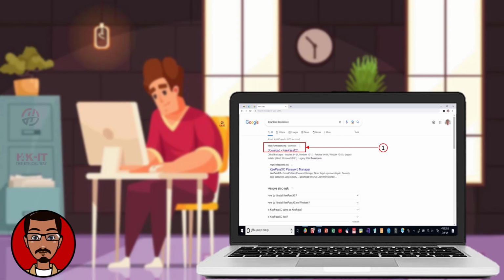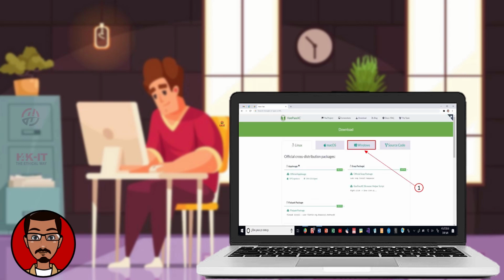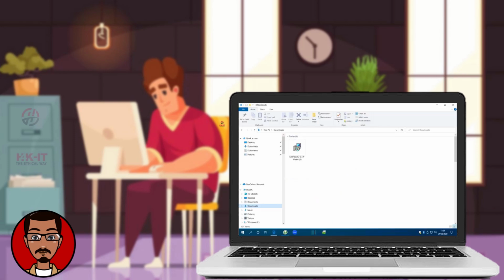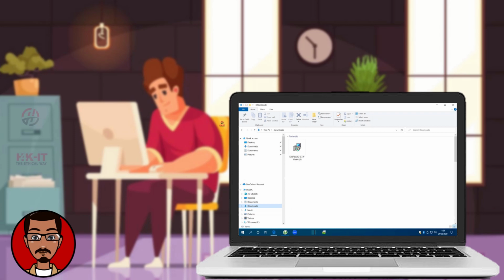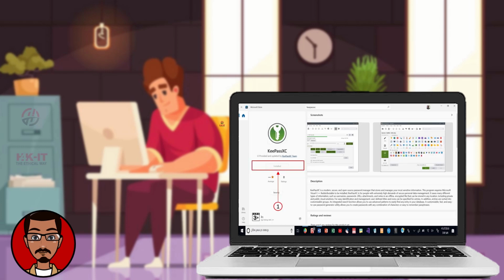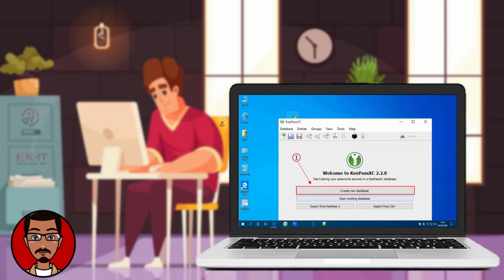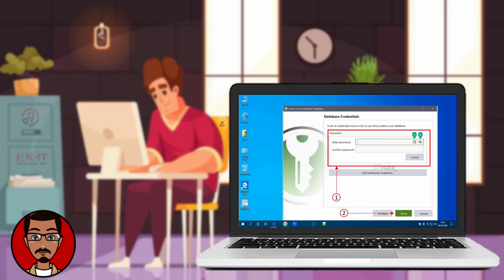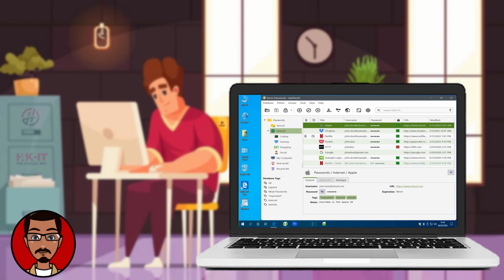S2 Episode 5: Password Managers (part 1)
Password managers are useful tools that can help you create and manage strong, unique passwords for all of your online accounts. If you're new to password managers, here's a brief overview of how you can install a password manager.